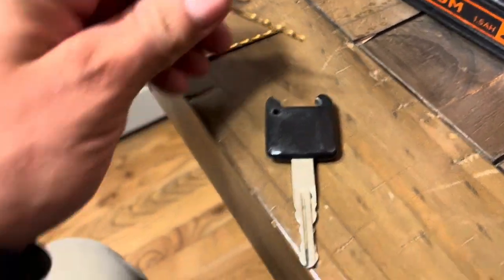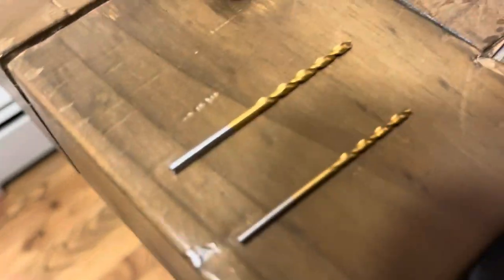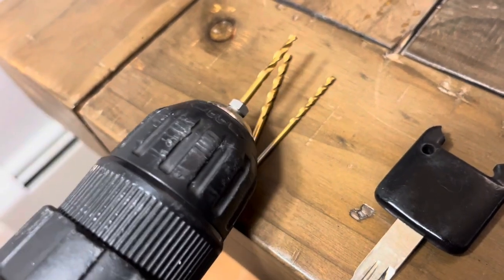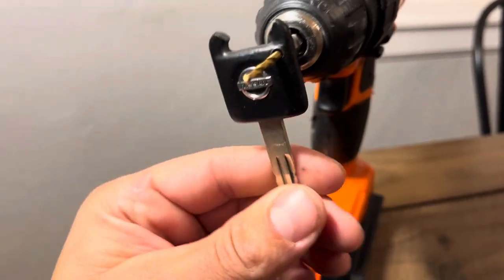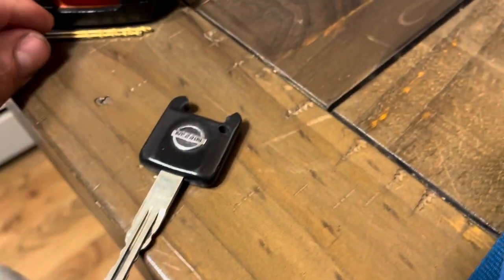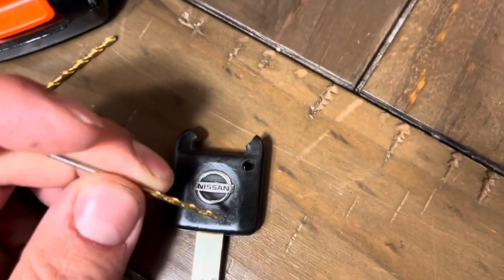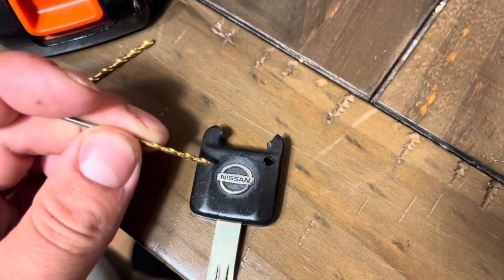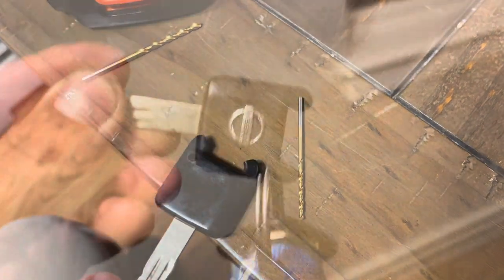Nissan Keychain Fob Repair. Broken Car Key Eyelet Plastic.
Broken Nissan key eyelet repair. How to repair broken car key keychain plastic. How to repair broken key eyelet. How to drill a hole in chip key. How to repair Nissan car key.